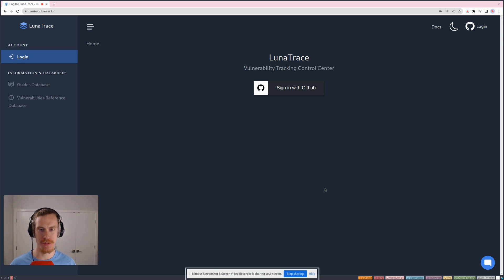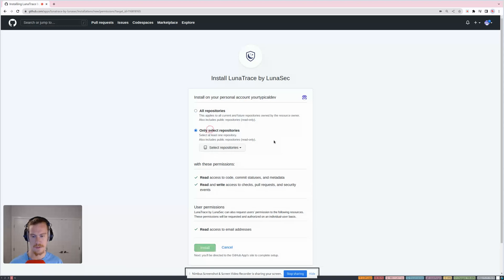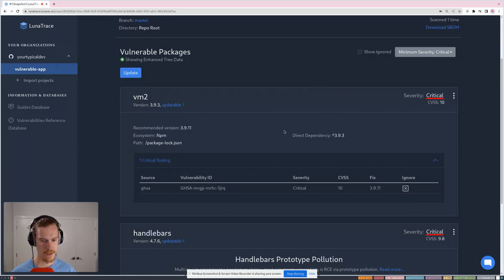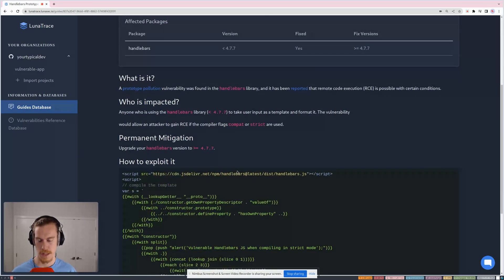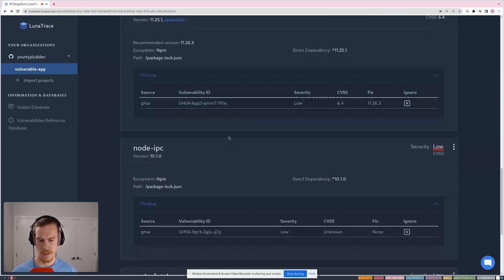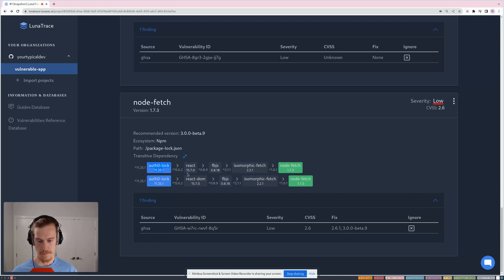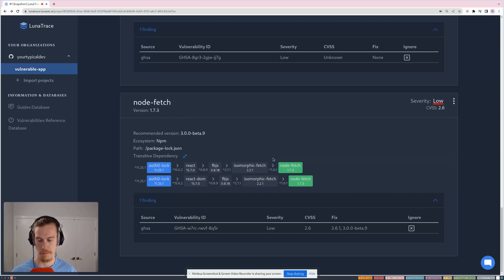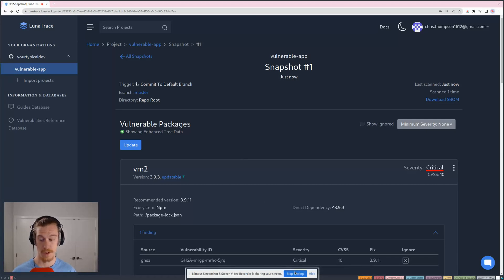LunaTrace - Do you know your vulnerable transitive dependencies?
Chris walks us through how LunaTrace works for finding vulnerabilities in 3rd party libraries by connecting his GitHub account and configuring a few projects to scan. Once the scan completes, Chris provides an overview of the vulnerable transitive dependencies found and how, in addition to the direct vulnerable libraries being called, there are 2 vulnerable dependencies identified which are both referenced indirectly.